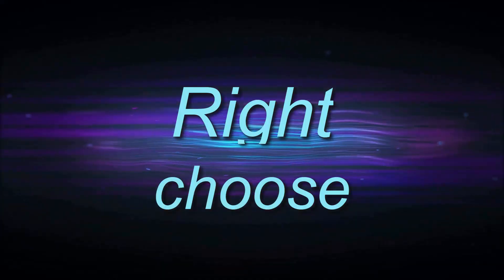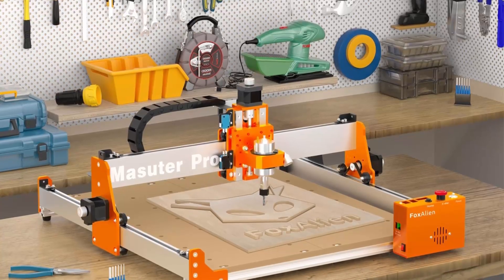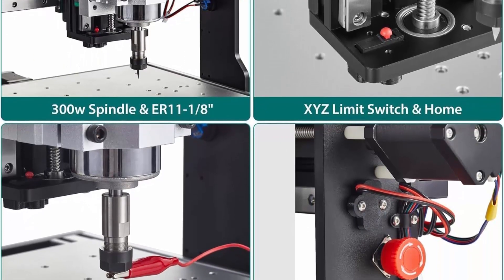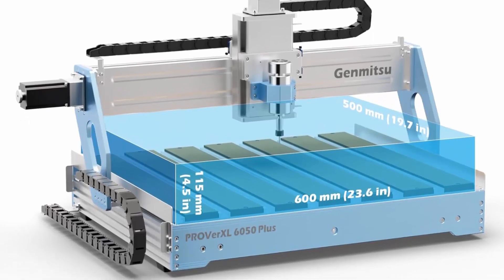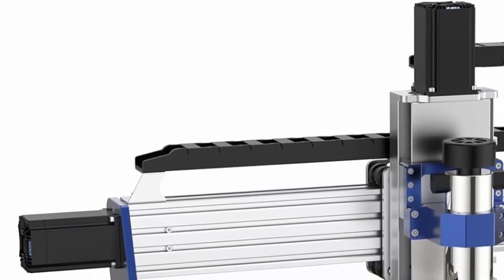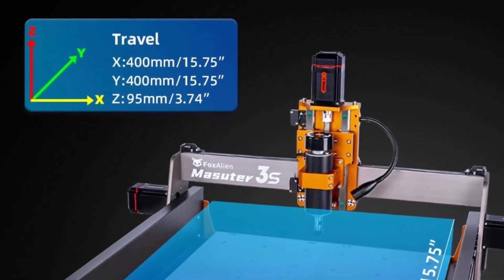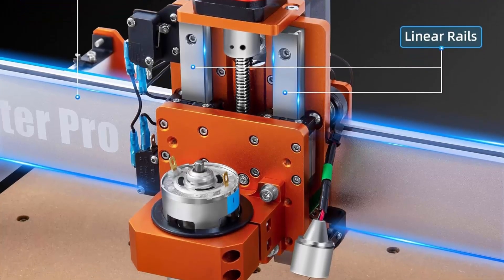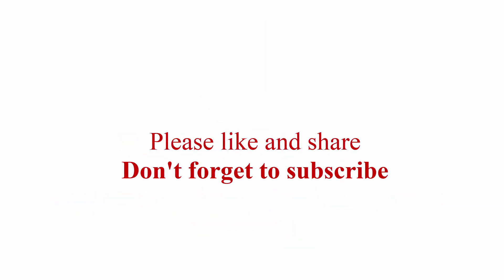What's The BEST CNC Router Machine For Your Money in 2025?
👇I have shared with you cnc router machine from Amazon👇
top 1. CNC Router Machine PROVerXL 4030 for Wood Metal .

top 2.  FoxAlien Masuter Pro 3-Axis CNC Router Machine, Beginner Hobby Engraving Machine All-Metal Structure for Woodworking Acrylic MDF Nylon Carving Cutting

top 3.  CNC Router Machine 3060-Evo Ultra, Ball Screw & All-Metal XYZ Axis Dual Steel Linear Guides with 300W Spindle, Z-Probe, Limit Switches, E-Stop, ideal for Aluminum, Copper, Stainless steel, Wood

top 4.  3030-PROVer MAX CNC Router Machine with Linear Guide & Ball Screw Motion, Achieve ±0.05mm Accuracy for High Precision Metal Aluminum Copper Acrylic Engraving, Supports 4th Axis Rotary Kit

top 5.  CNC Machine PROVerXL 6050 Plus for Metal Wood Acrylic MDF Carving, GRBL Control, 3 Axis Milling CNC Router Machine, Hybrid Table, Working Area 600 x 500 x 115mm (23.62" x 19.69" x 4.53")

top 6.  CNC Router Machine PROVerXL 4030 V2 + 52” x 52” (1318 x 1311mm) XY-Axis Extension Upgraded Accessories Kit

top 7.  CNC Router Machine PROVerXL 4030 V2, Fast Speed for Wood Metal Acrylic PCB MDF, Upgrade 3 Axis Engraving Machine with Closed-Loop Motor and Ball Screw, Working Area 400 x 300 x 110mm

top 8.  FoxAlien Masuter 3S CNC Router Machine with NEMA 23 Closed-Loop Stepper Motor, 400W Spindle 3 Axis Engraving Milling Machine for Wood Acrylic Aluminum Carving Cutting

top 9.  FoxAlien Masuter Pro CNC Router Machine with 40x80cm Extension Kit for Working Area Extend

top 10.  NBS-6040 CNC Router Machine with Custom-Made 710W 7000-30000 RPM Trim Router Spindle & ER-11 Collet, Linear Rails & Ball Screws on 3-axis, Engraving for Wood Acrylic Aluminum